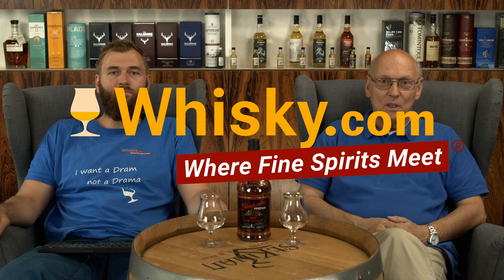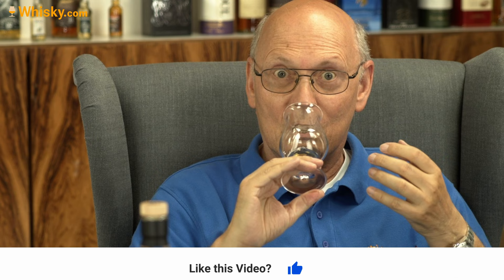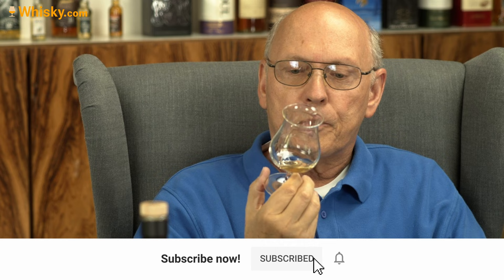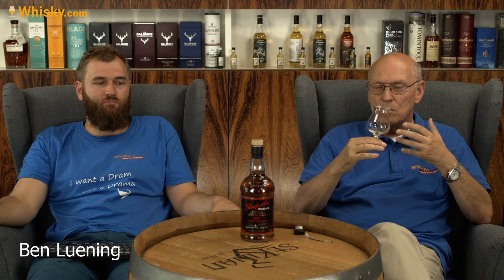Glenfarclas Heritage 60 Cask Strength | Whisky Review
Nosing 03:14
Whisky.com reviews the Glenfarclas Heritage 60 Cask Strength. Glenfarclas Heritage honors the Speyside family distillery heritage. Only the best casks were personally selected by the Grant family for this bottling, before the whisky was bottled at 60% ABV. was bottled at cask strength. Despite the higher volume percentage, the Speysider is balanced and tasty.